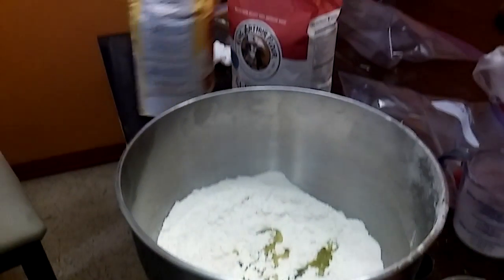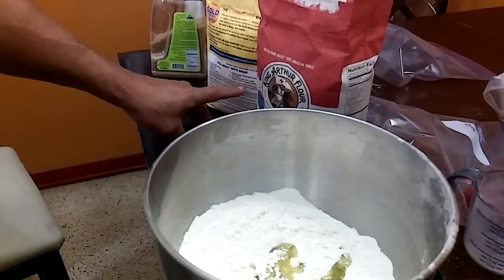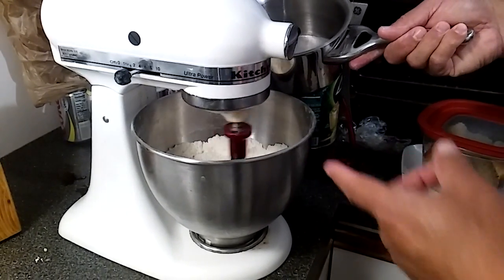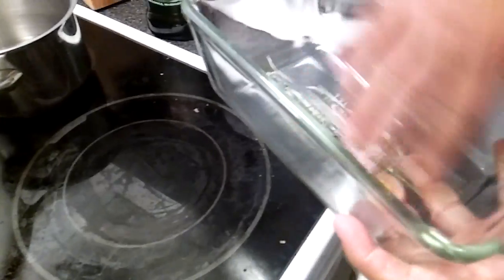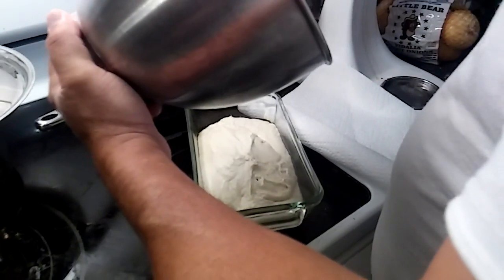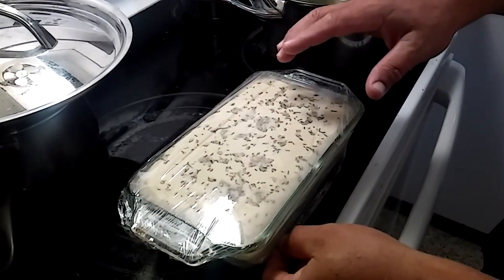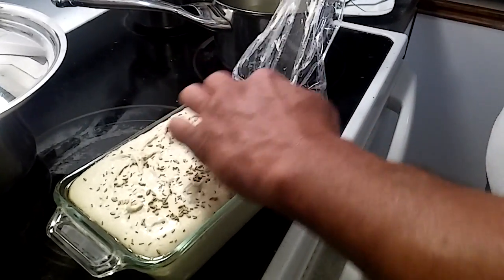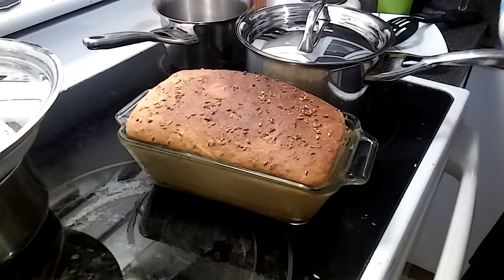Jorge's Bread Recipe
Best homemade bread recipe.. In my humble opinion..